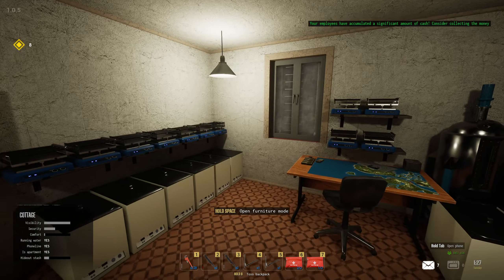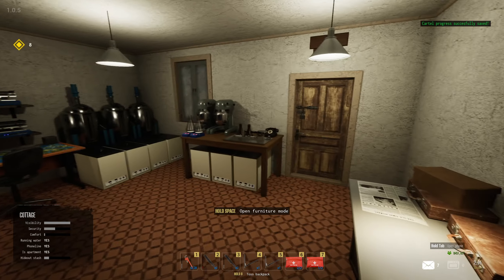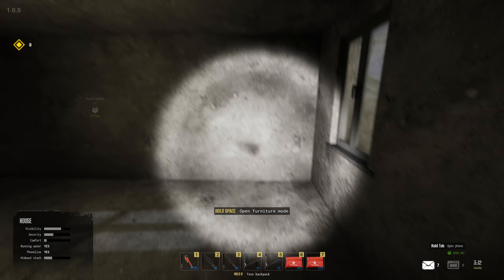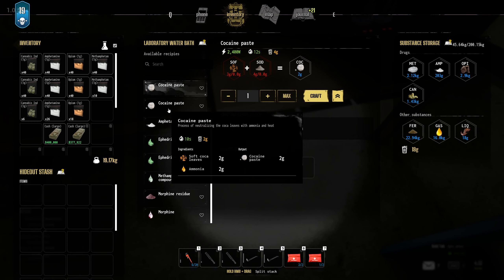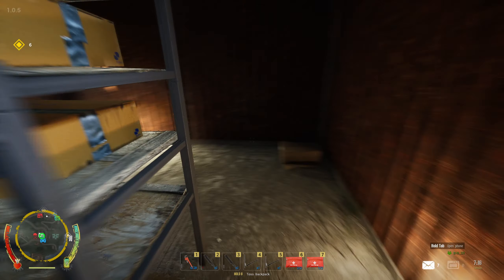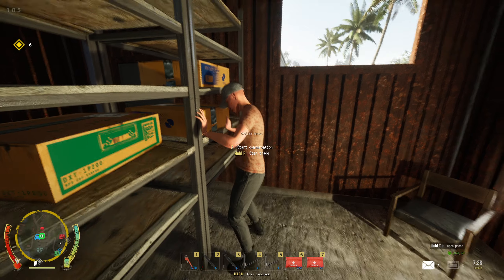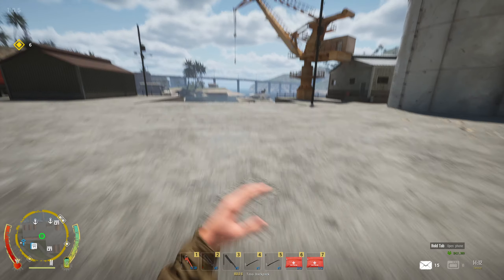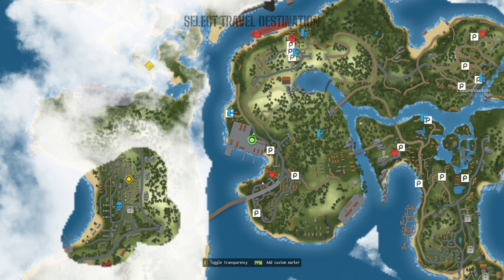Drug Dealer Simulator 2 | Episode 38 | DDS2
Hello everyone, today we jump into Drug Dealer Simulator 2, I hope you enjoy,
Cheers

"What turns a person into a drug dealer? A drug dealer into a drug lord? Find out in DDS2, a first-person co-op sim set in a dynamic open world. Make contacts, cook drugs, and manage your cartel on Isla Sombra, where power is the only law."